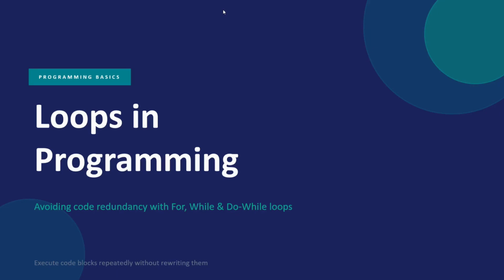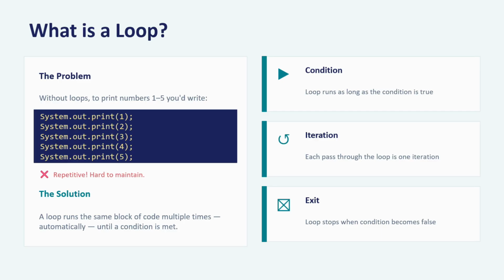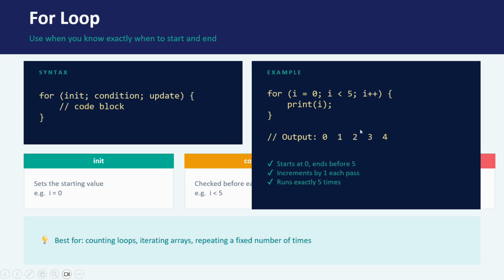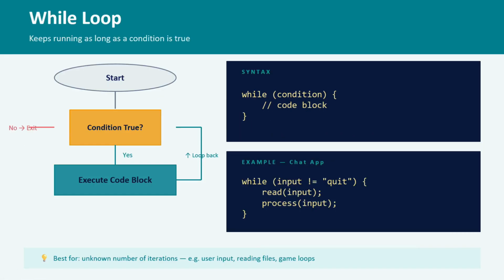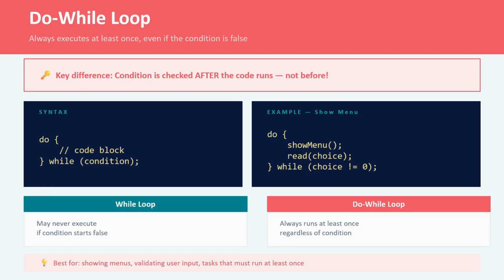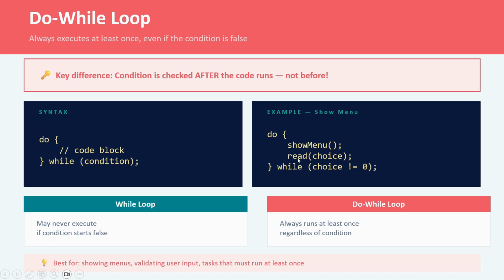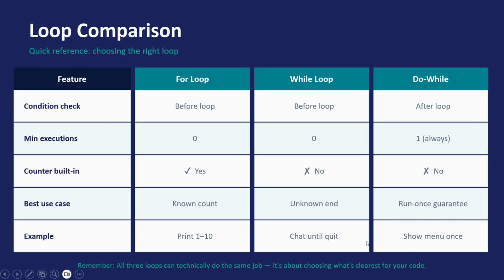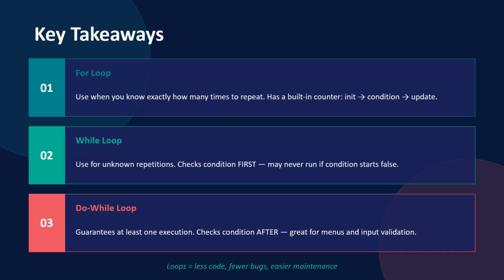Loops concept eay expain why ? when ? Comparison all in one video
Loops in Java made EASY! 🔁

In this video, you’ll learn the concept of loops in the simplest way possible. We’ll understand why loops are important, when to use them, and explore all major types with a clear comparison. Whether you're a beginner or revising basics, this video will help you master loops step by step.

💡 Topics covered:

What are loops in Java?
Why do we use loops?
When should you use loops in real programs?
Types of loops: for, while, do-while
Comparison between all loops with examples

🎯 Perfect for beginners, students, and anyone starting programming.